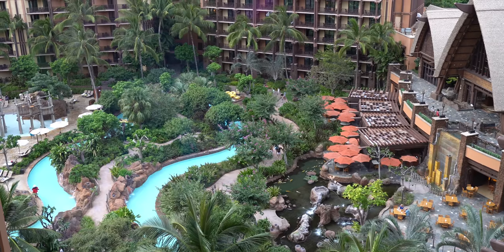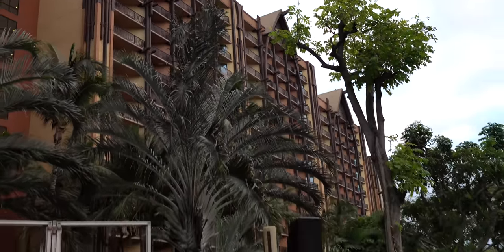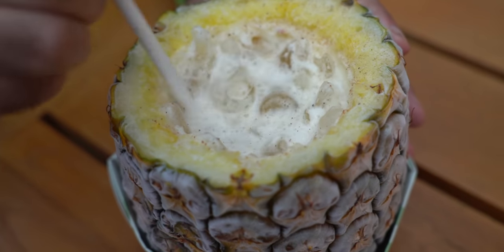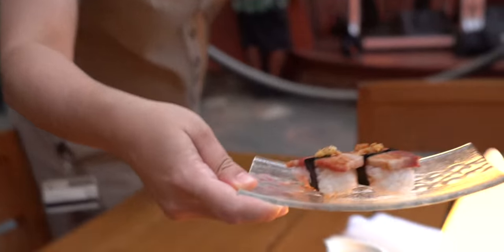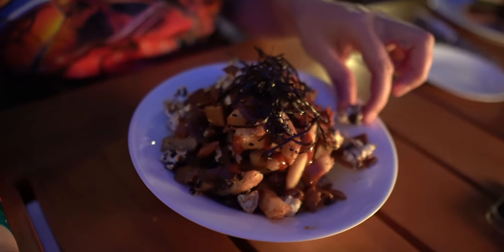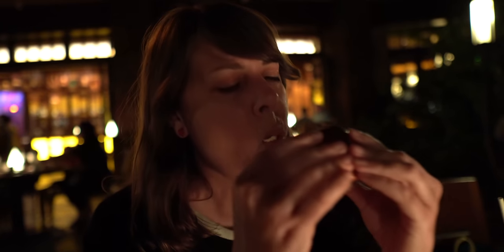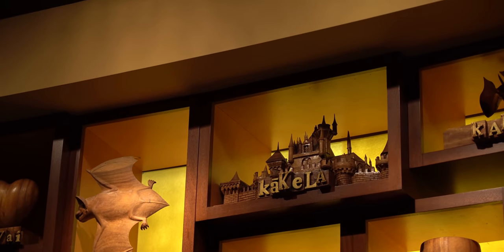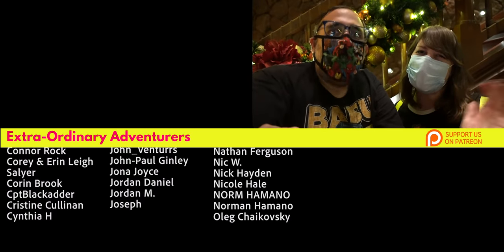Aulani’s Olelo Room: A Night of Food & Music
We had a wonderful night of Hawaiian food and live music at The Olelo Room at Disney’s Aulani Resort and Spa. I know we already showed the other sit down restaurant at the resort, but this one has live Hawaiian music and more authentic Island cuisine and ... drinks in pineapples! And their lobby is filled with sculptures made to teach you Hawaiian words. It’s so cool. So come with us on this adventure!

00:00 Our introduction

03:20 Island Bliss:
KōHana Agricole Rum, Captain Morgan’s Original Spiced Rum, and Cream of Coconut with fresh Pineapple and Orange Juices

05:08 True Blue Hawaii:
Tito’s Handmade Vodka, Old Lahaina Silver Rum, Bols Blue Curaçao, Pineapple Juice, and House-made Sweet-and-Sour

08:50 Korean-Style Chicken Wings:
Fried Chicken Wings, Spicy Korean Barbeque Sauce, Toasted Sesame, Green Onions

09:26 Popcorn Fries:
Buttered Popcorn, French Fries, Green Onions, Wasabi Oil, Kazama Nori, Furikake Kabayaki Kewpie Mayonnaise, Mochi Crunch

10:55 Pork Belly Nigiri:
House-cured Pork Belly, Maple Glaze, Fried Garlic

11:31 Hawai‘i Ranchers Hōlua Sliders:
Applewood-smoked Bacon, Avocado, Aged-Sharp Cheddar, Maui Onion Marmalade, Sweet Roll

Music used in this video:
"Waikitschy Beat" by Rune Dale

👏 Support us: get Bonus Episodes, your name in our videos & more!

📹 Our video camera & gear